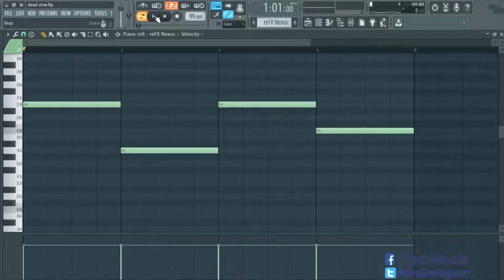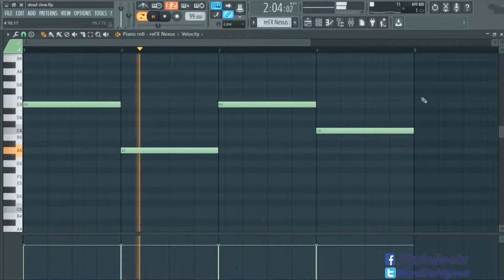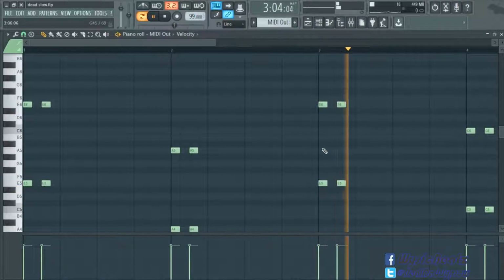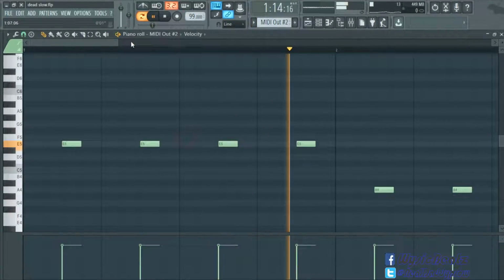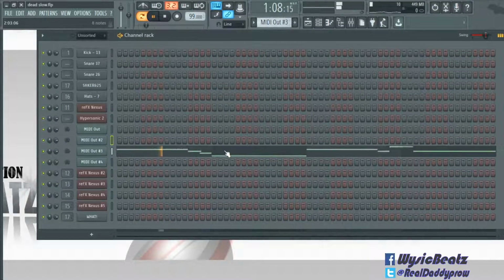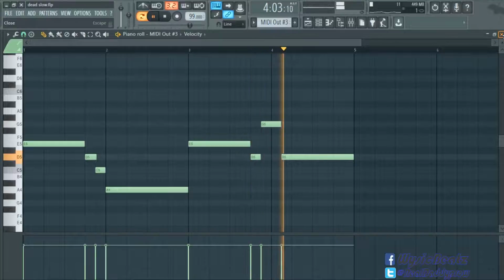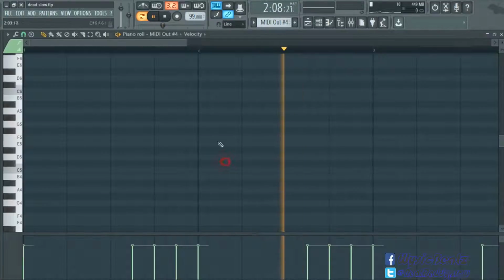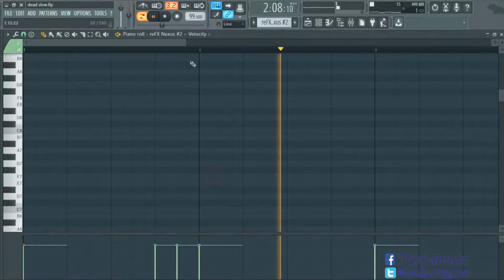THIS IS HOW YA COMPOSE A KILLER BOOM BAP BEATZ On FL Studio